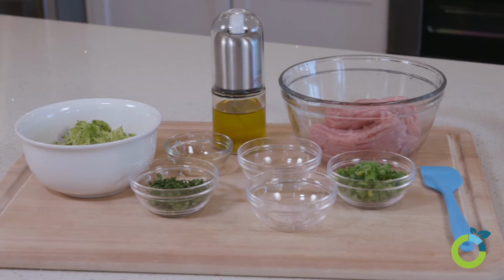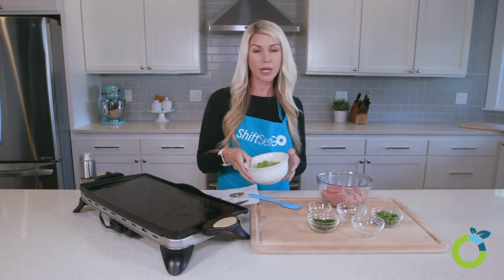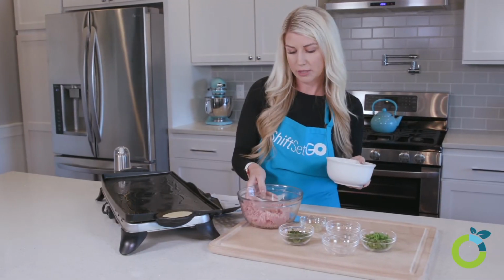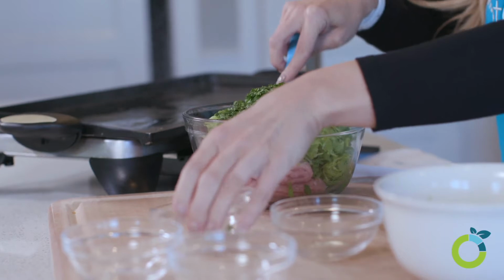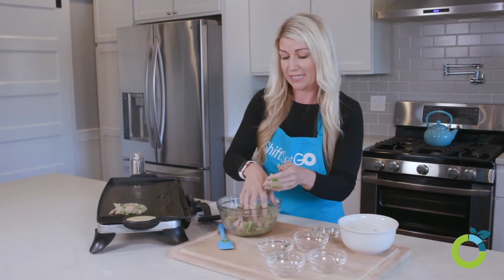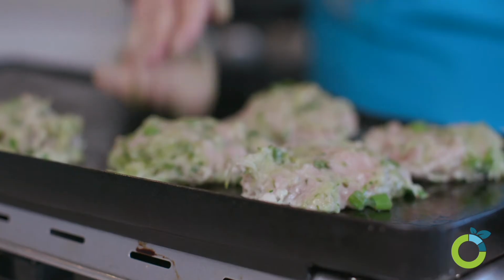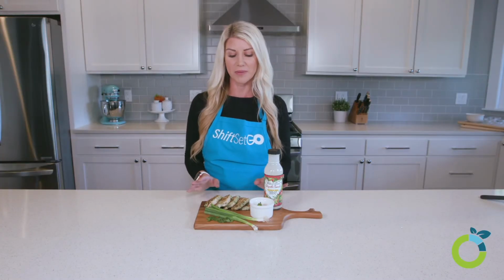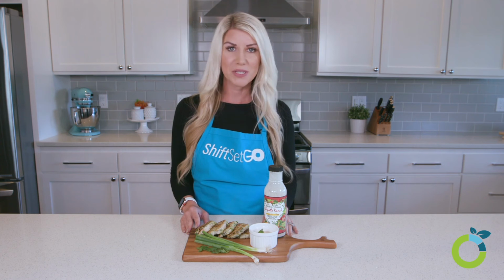Cooking with ShiftSetGo: Turkey Zucchini Poppers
These yummy turkey and zucchini poppers are packed with irresistible Mexican flavors and make a delicious low-carb meal. They're also a fun way to get in some extra veggies, especially for any picky eaters out there.

Visit us online for more delicious recipes and weight-loss info - shiftsetgo.com.